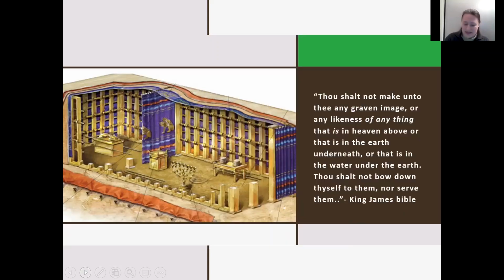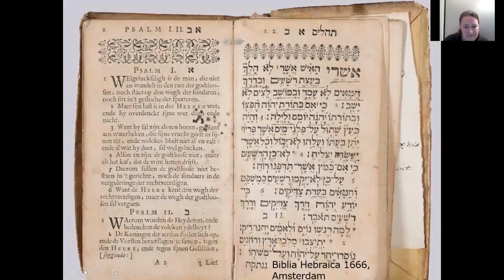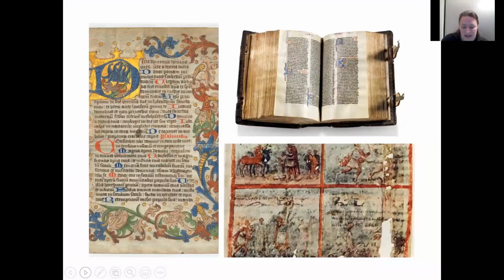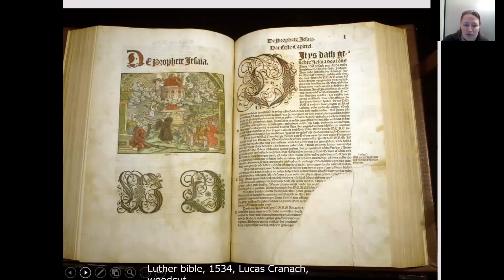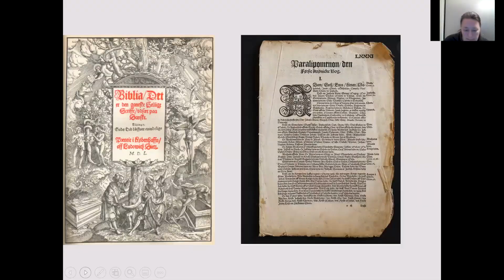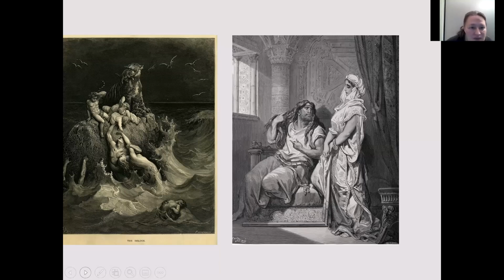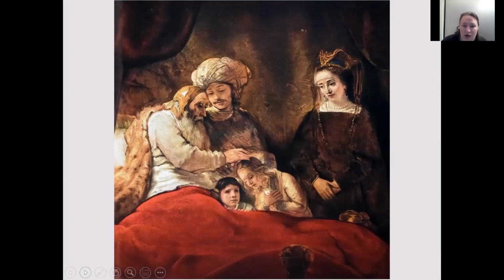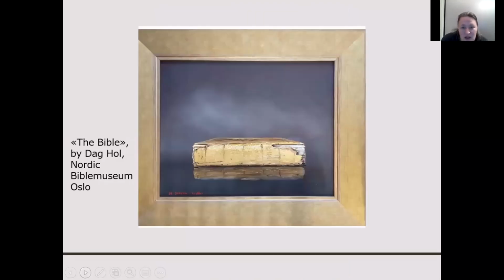Webinar: The Bible and Art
A picture is worth a thousand words, it is said. Perhaps no wonder then that a book with so many words as the Bible, has inspired so much art. Both in book form, as picture bibles, and art that now adorn the walls of museums around the world. How have artistic expressions evolved in the spreading of the Bible? And what famous artists have helped shape our impression of Bible stories? Join our art journey through centuries of Art and the Bible.